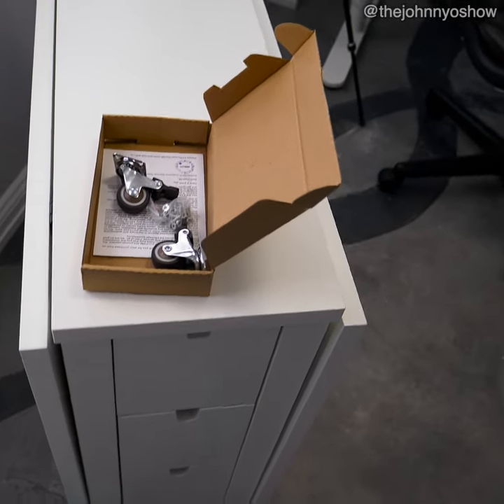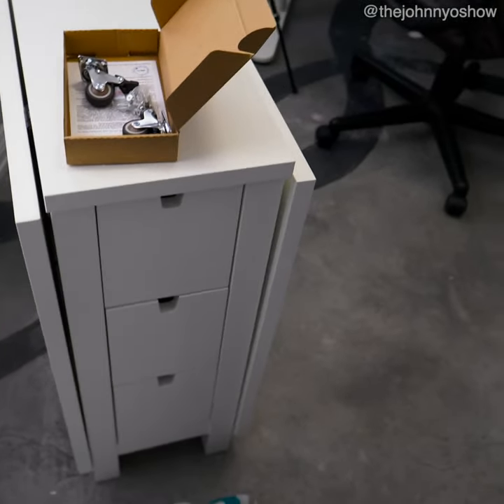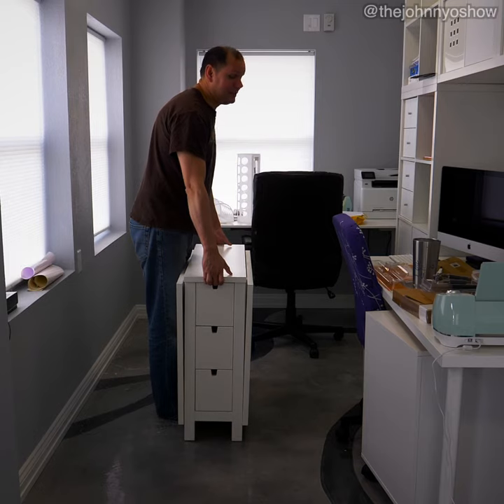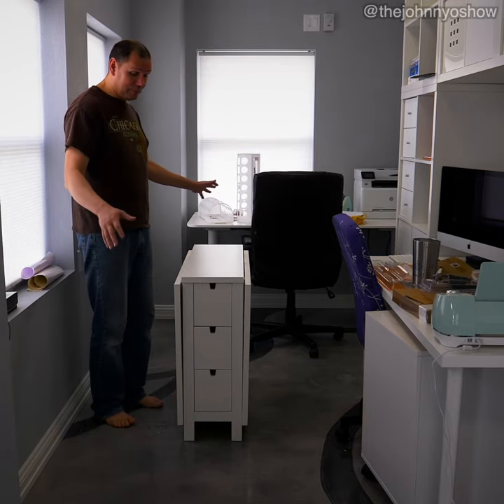QT. #3 IKEA | Adding Wheels to the NORDEN Gateleg Table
Another feature we got for Robin's craft room was IKEA's sturdy NORDEN Gateleg table. It weighs 90lbs by itself, without any of it's storage compartments full of things. I wanted to make it a little easier for Robin to maneuver around her room, so I added some wheels. Here's a quick tip showing exactly what I did and how it turned out. :-)

These are what I should have got
get 2 sets of the 1" as you need 6 wheels, but you will only use the locking ones on the legs that do not meet the table top support (as noted at end of the video)